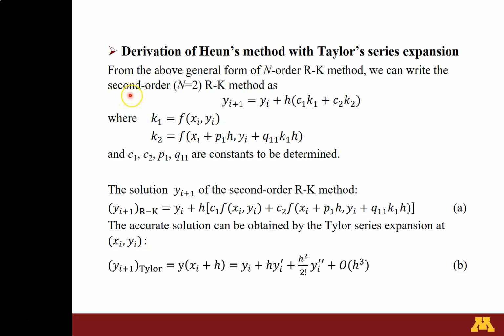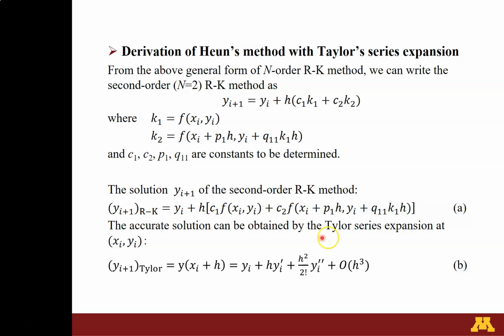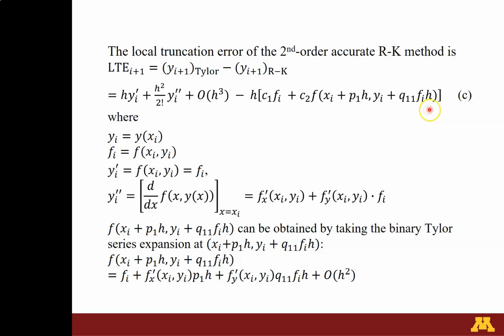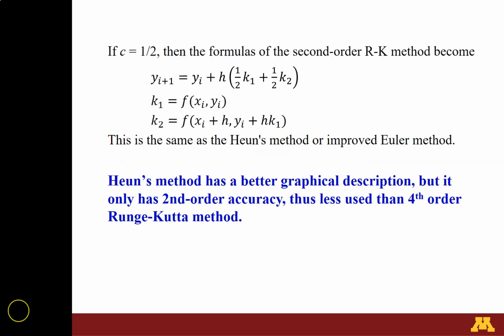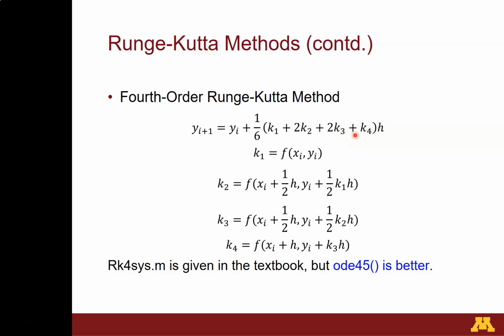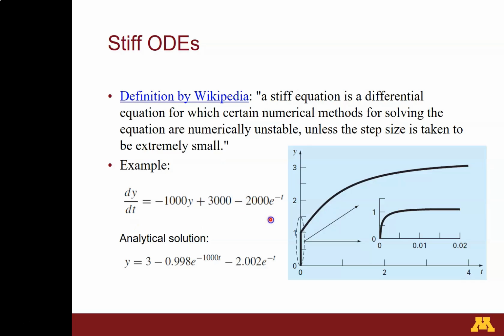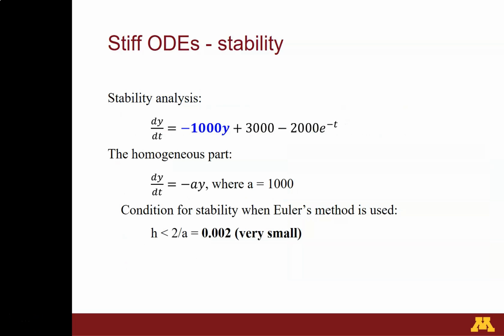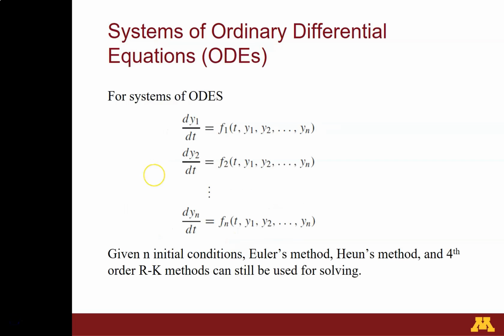Bbe2003 Lecture10 ODE-IVPs Part3